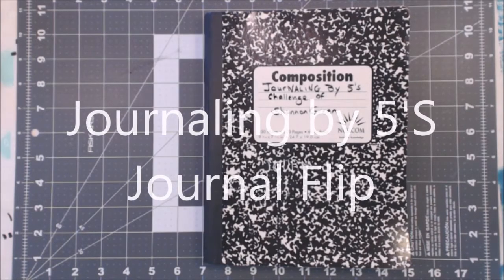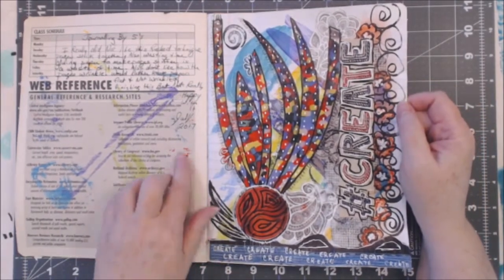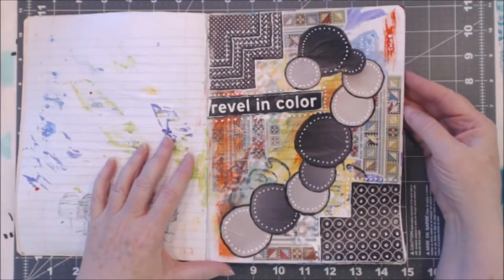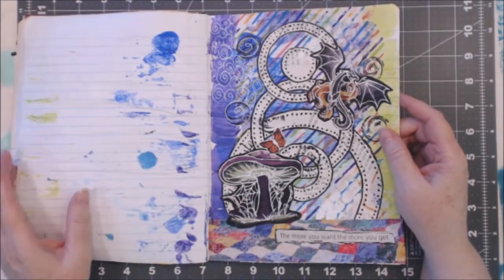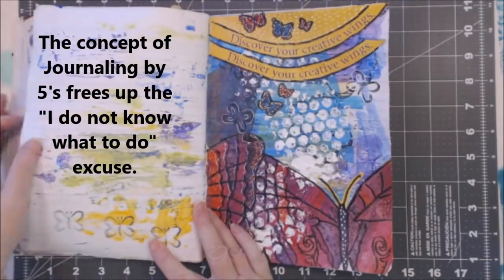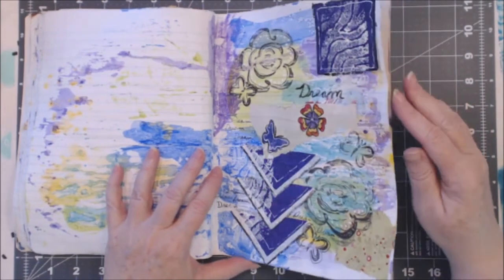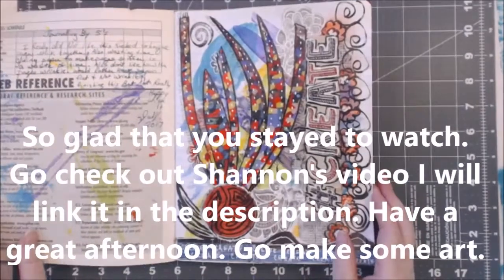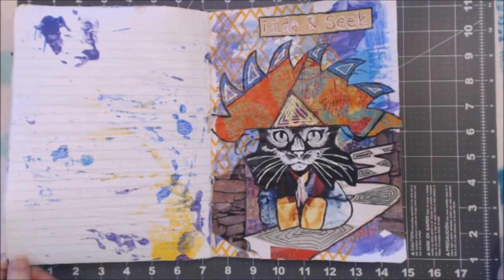Journaling by 5's Journal Flip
This is a flip of my first Journaling by 5s journal.  This was a project inspired by Shannon Green.  There is a link to her project video about this.  It is a great way to work in your art journal, doing layers to achieve a finished look with depth of design.

I am working hard to make more videos but you can view my step by step tutorials as well as journal flips. I hope to add more tutorials soon.